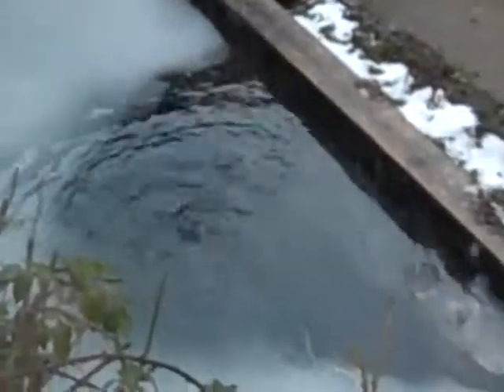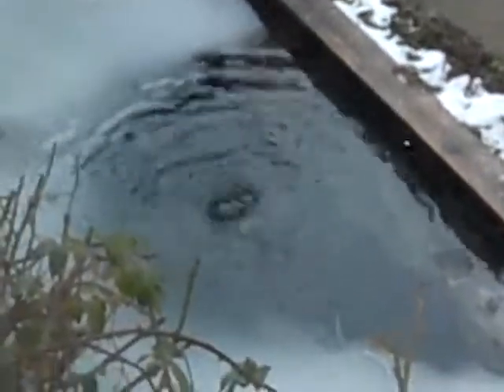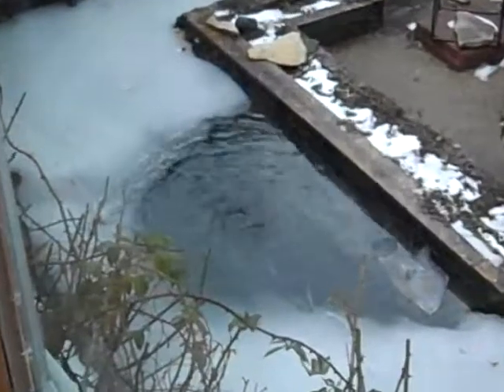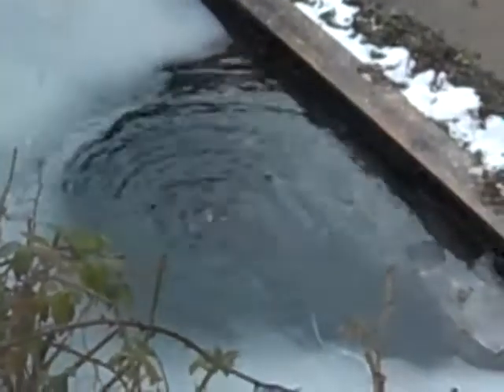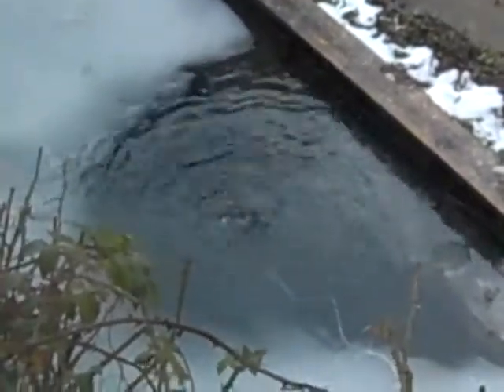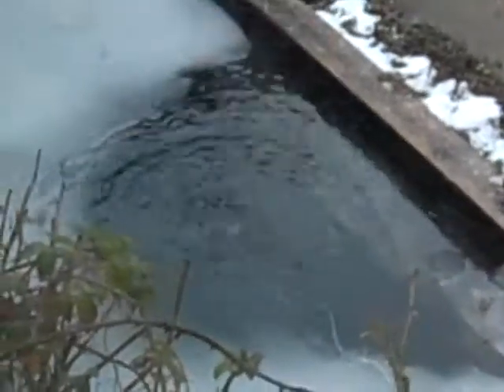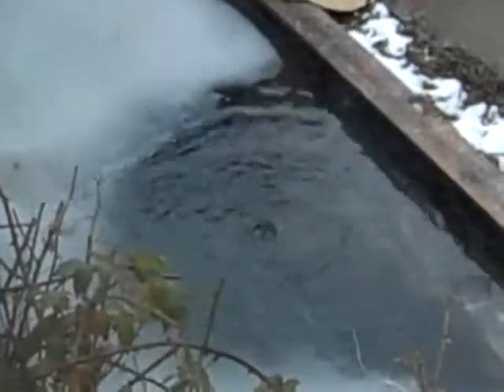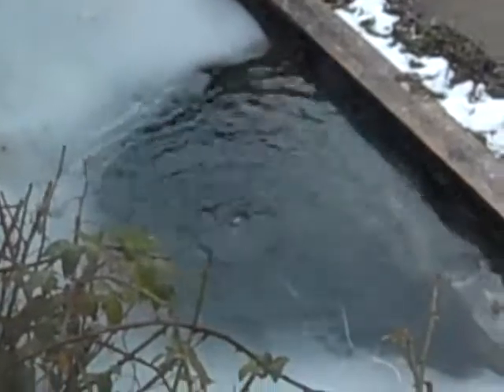Pondscape.us - 12-2009 - Christmas Pond on Christmas Day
Our pond on Christmas Day 2009. Also showing how we use a Whisper Air Pump (kept in doors with standard air tubes running outside, otherwise the pump would freeze up and then burn out) to keep the pond from freezing too badly.

Moving water will not freeze and any ice sheets will remain very thin with warm air from inside of the house bubbling up and hitting it.

Only northern species of fish (blue gill, gold fish, cray fish and the list goes on -- please search Google, YouTube, Wikipedia and many other sources for tons of instant information) can survive extreme cold like this, which is why only out Gold Fish have remained outside. All of our tropical fish -- such as sword tails, guppies, platties, red tail sharks, albino cory cats, silver dollar fish (and the list goes on) get to come inside the house for the winter where they can be kept warm.

Please let me know if this hyperlink happens to expire but the pump we are using it one of these

TheTetra Whisper Aquarium Tank Air Pump
for aquariums up to 60-gallons  (80734004) and Tetra Whisper Aquarium Tank Air Pump for aquariums up to 100-gallons  (80734005) are both ironically suitable for our 5,000+ gallon pond, containing 400+ gold fish.

The reason this works is because it is outside and the temperatures moving above and below freezing, factoring in with the wind and other things adds its own oxygen into the pond anyways. Although with 400+ fish those suckers would be belly up if not for the extra air supply, let me assure you.

So we do have two air sources: the outdoor ecosystem and human influenced.